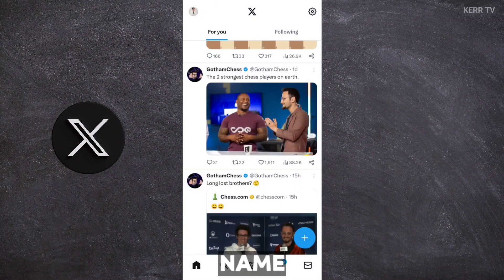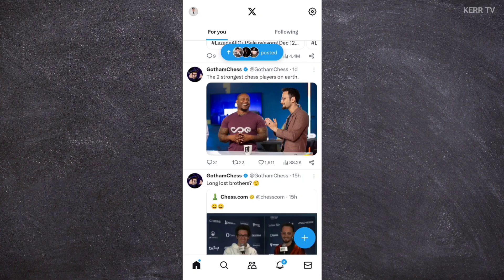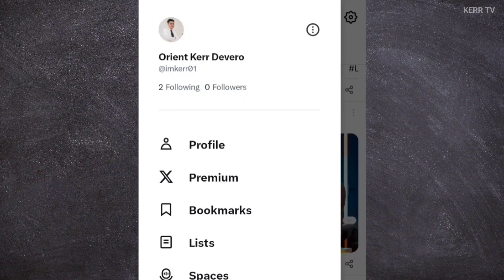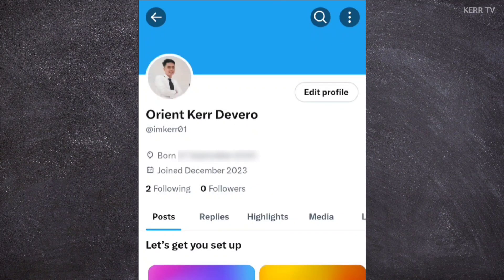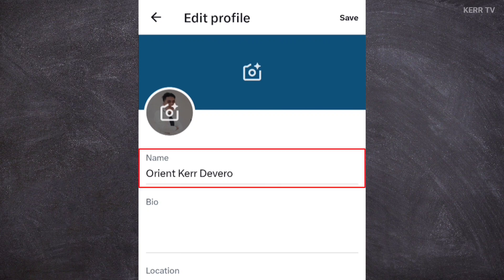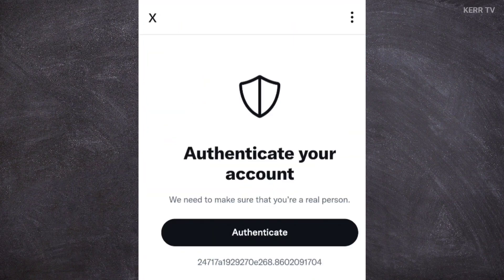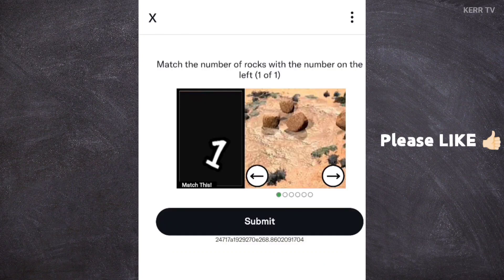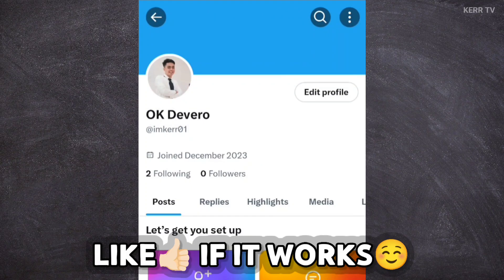How to Change Your Name on X (2025 Update)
Step by step tutorial on how to change the name of your X account.